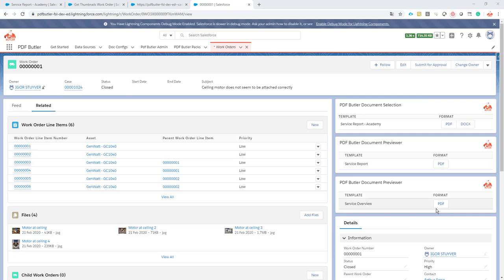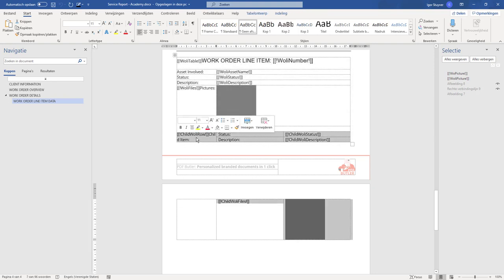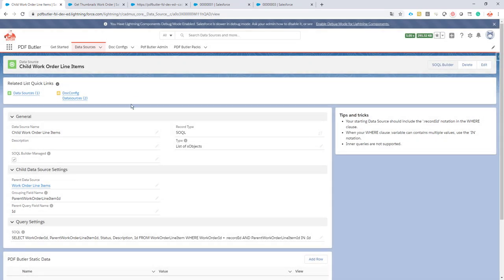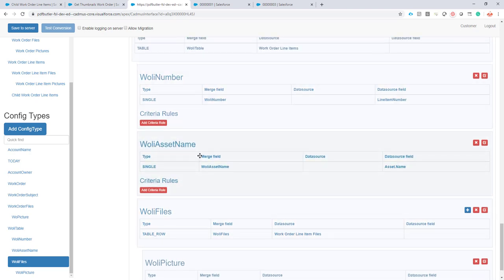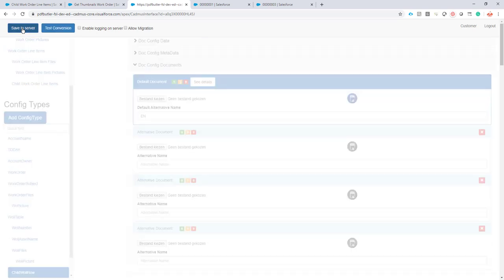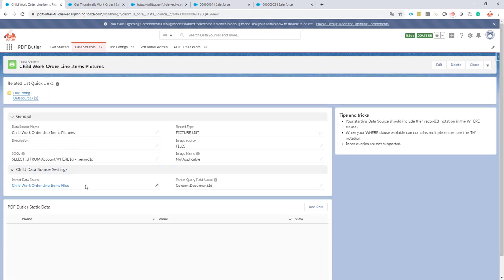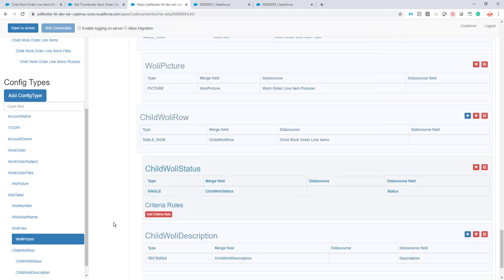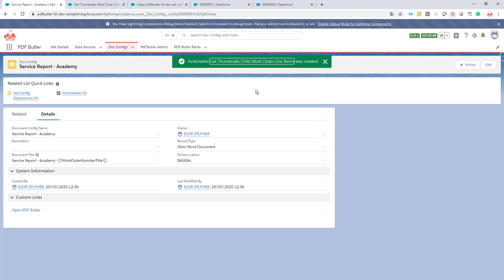PART 4 - FSL Work Order Service Report - Child WOLI Data AND Pictures